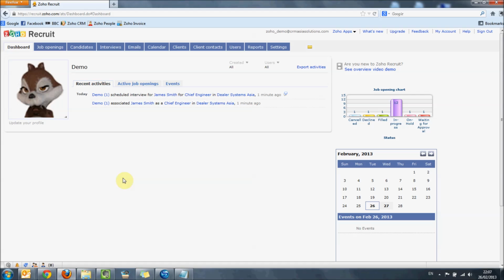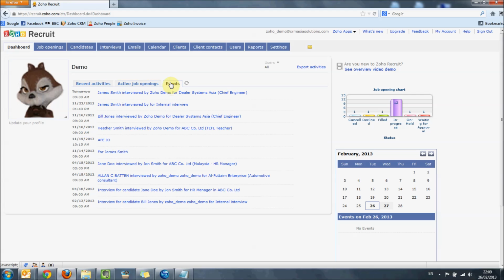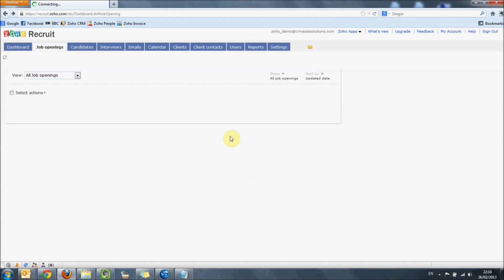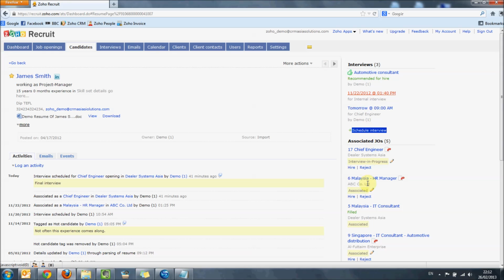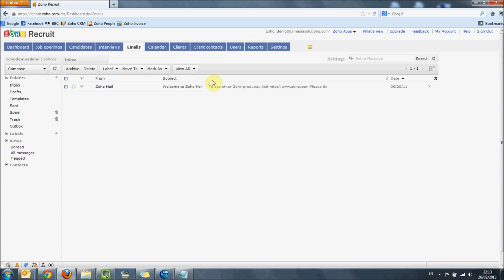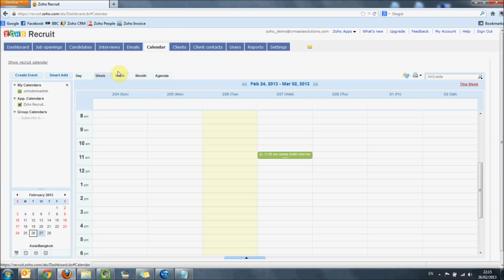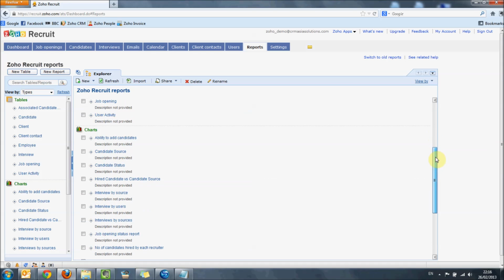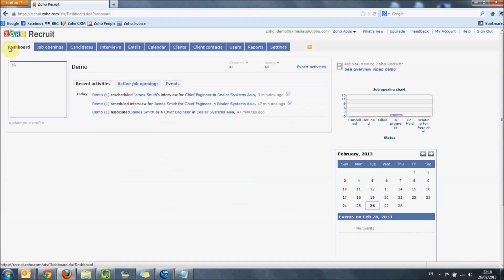Zoho Recruit - An Introduction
An introduction to Zoho Recruit, the online applicant tracking solution from Zoho